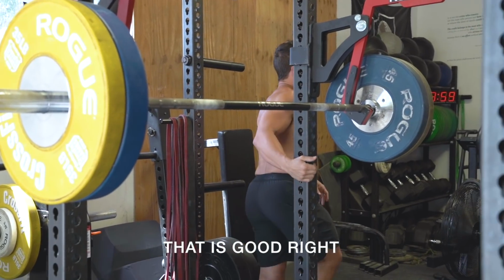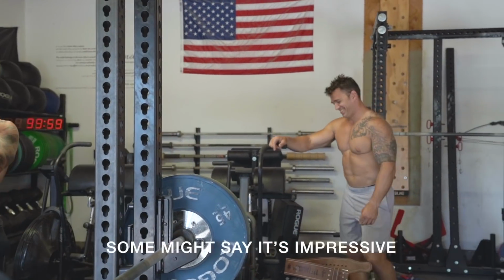Squatting Heavy Post Surgery | Paying the Man Ep.017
The first day getting back into some serious squatting. Watch as I tackle an aggressive EMOM and partner AMRAP.

Josh-Bridges.com

Paying the Man episodes dropping weekly! You'll get an inside look at what my life looks like on a daily basis. From my training regimen to how I make my coffee in the mornings, you're going to see it all.

Don't forget to paytheman

Filmed and Edited by Nick Loera

Todays Workout:

20 Min Alternating EMOM
   Odd: 8 Back squat
   Even: 8 Bench Press

18 Min Partner AMRAP:
   Max calories Skierg

   *Switch every 12 calories*

  //Shame - Sebastian Forslund (Intro)
  //All Mine - Cushy
  //Up the Line - Duffmusiq

Other music featured
  //Hey There - The Polymorphines